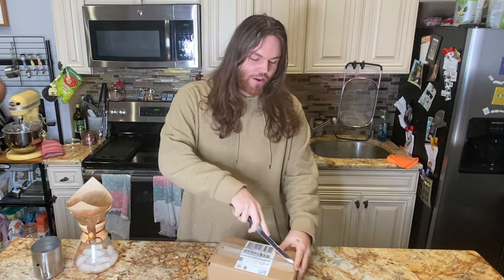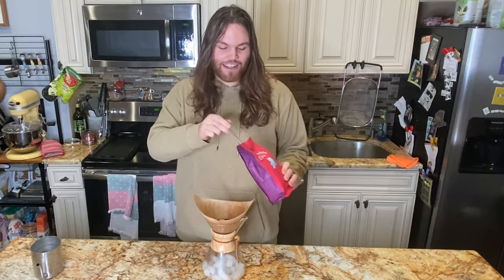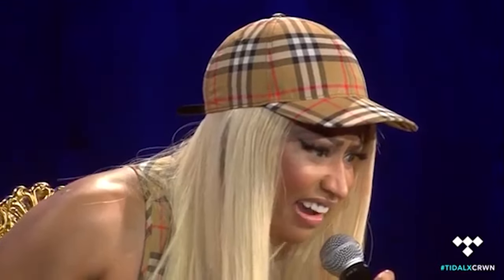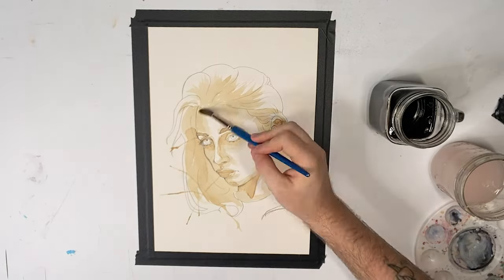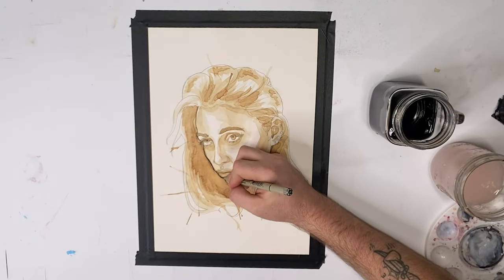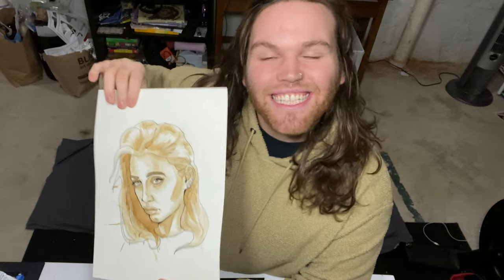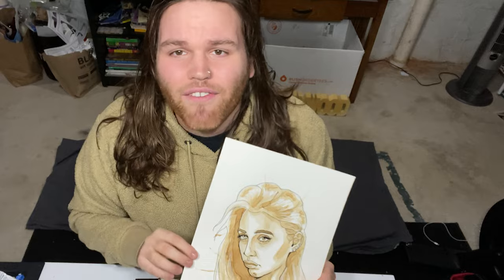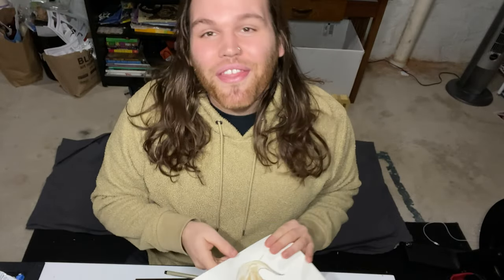PAINTING EMMA CHAMBERLAIN USING *ONLY* HER COFFEE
hey!! i painted emma chamberlain only using chamberlain coffee - social dog blend! have you ever tried to paint with coffee? how did it work out? i loved it but will i do it again?? probably but whatever.

All materials used:
CHAMBERLAIN COFFEE DUH
Paint: Windsor & Newton Cotman Gouache.
Paper: Arches Hot Presses Watercolor Paper (10x 14 inches)
Micron: Pigma Micron 05 Size
Brushes: Windsor & Newton Cotman Watercolor Brushes (multiple sizes)